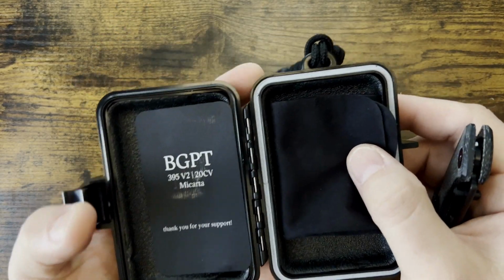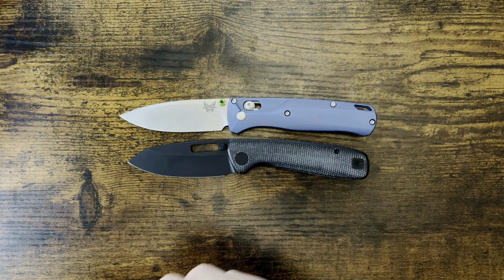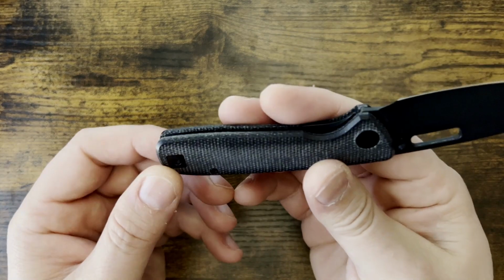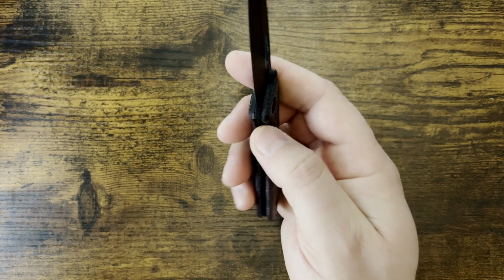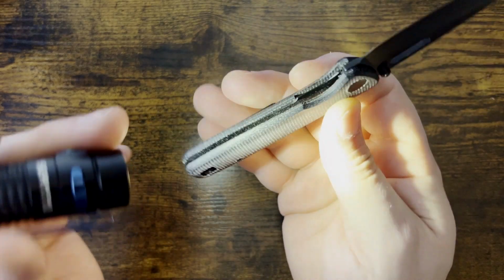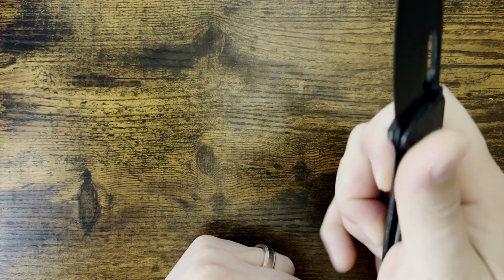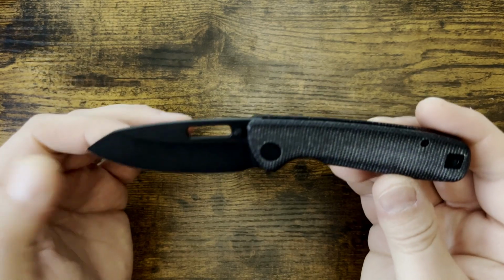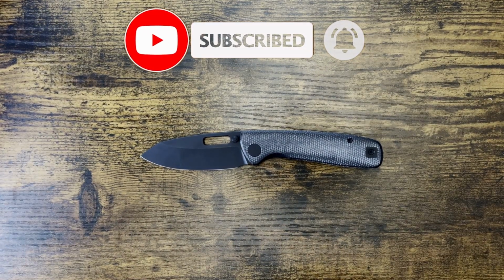Bridgeport 395 V2 does it bridge the gap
Thanks,

LINKS